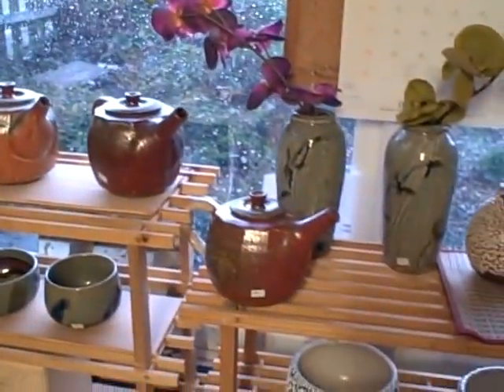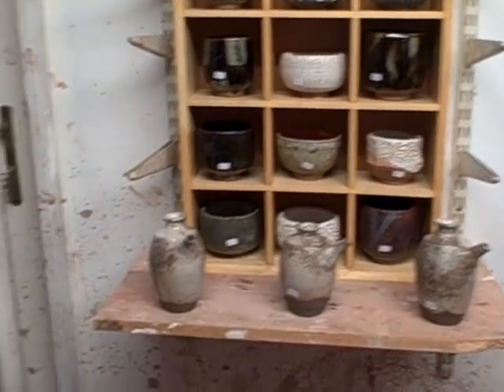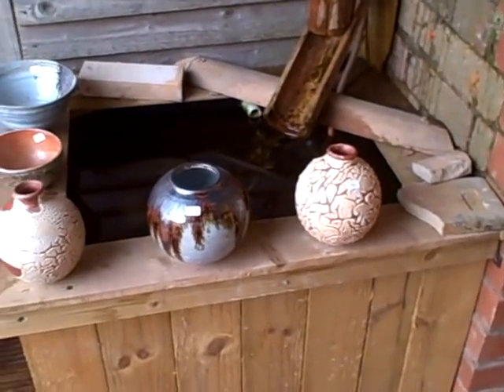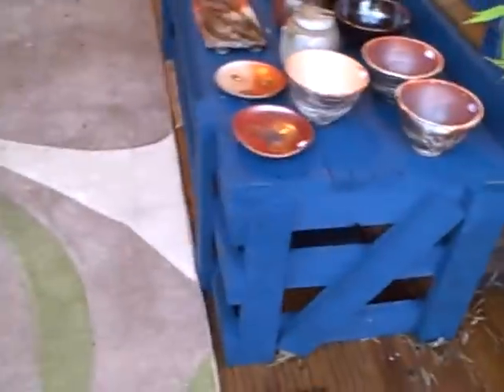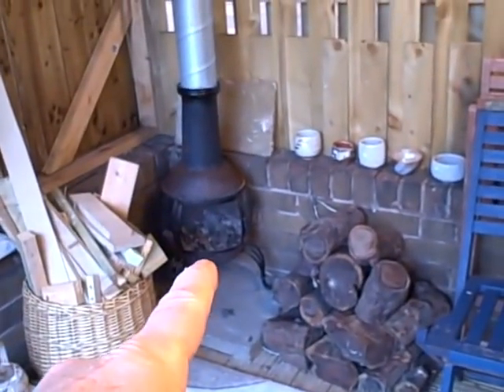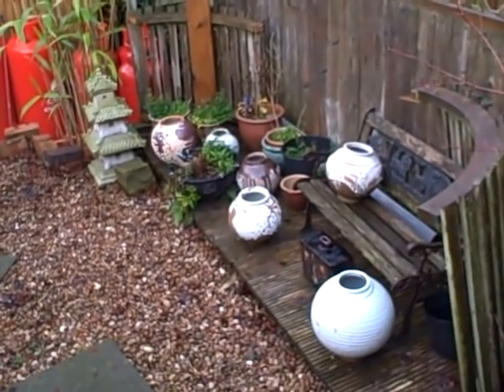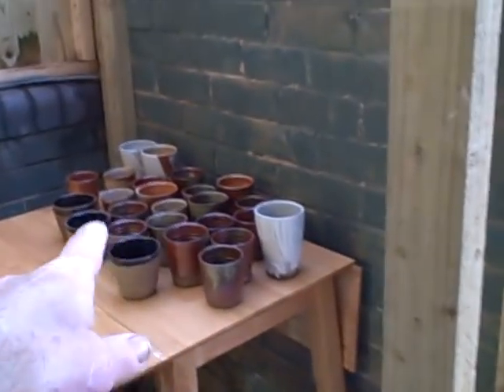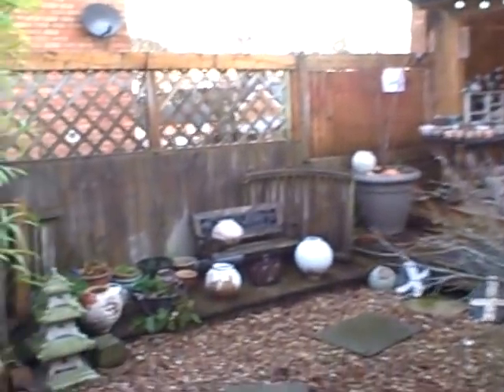pottery... tour of my first open studio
first open studio tour